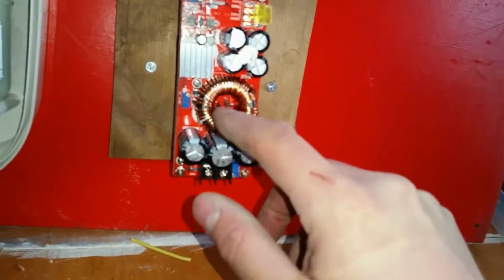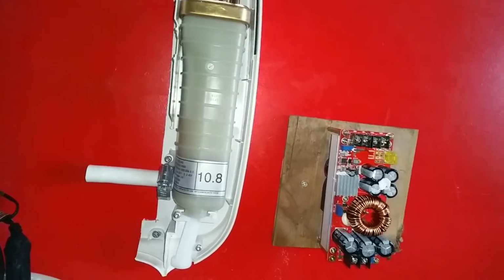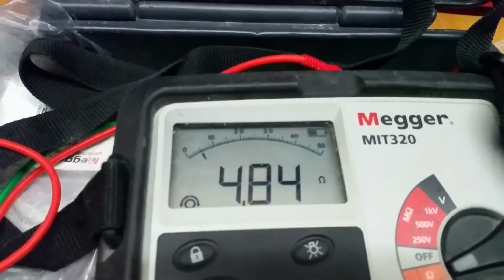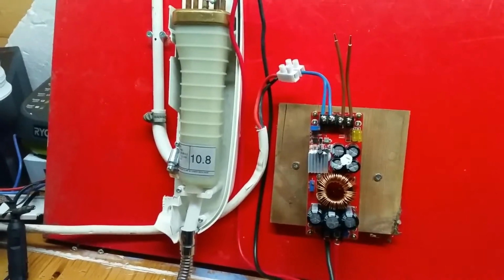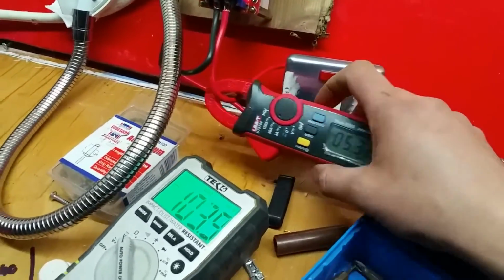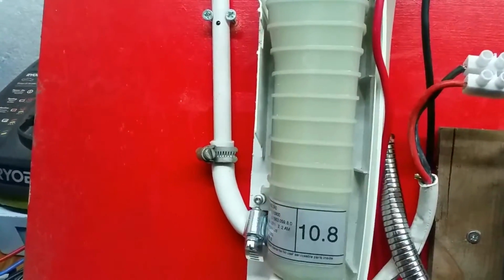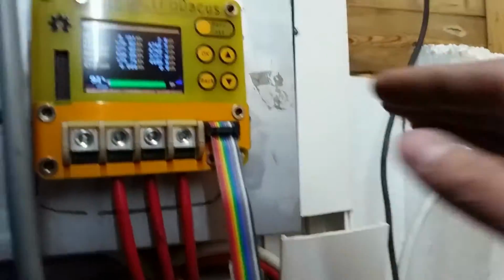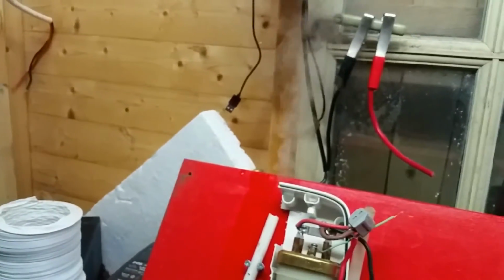Sidetracked - 230v 10KW shower element - Tested at 50V